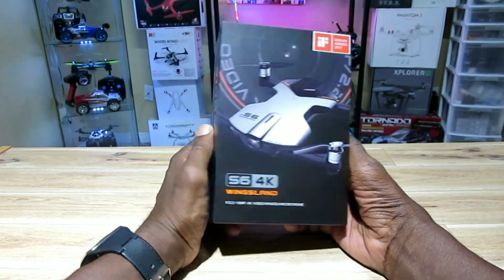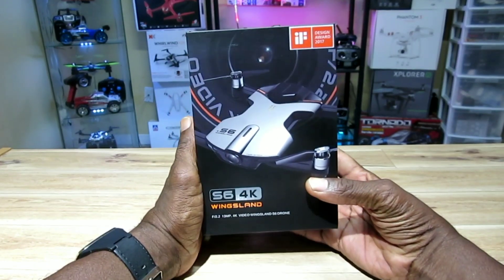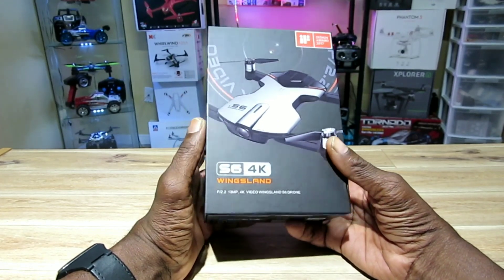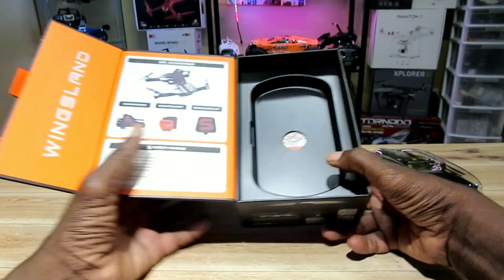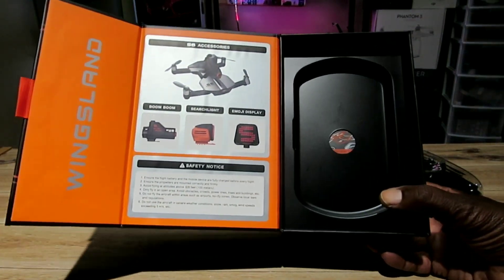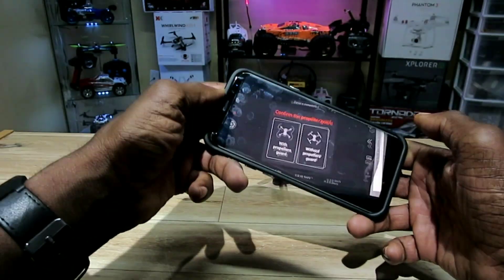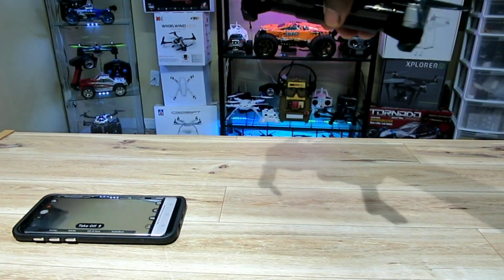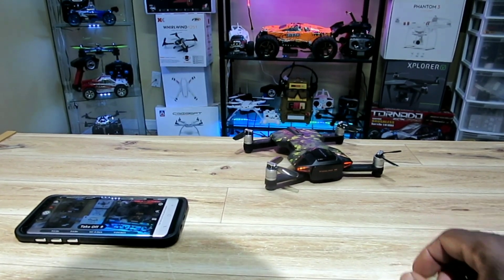Brushless Pocket Drone! (Wingsland S6) 4k. GPS. First look!!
Wingsland s6 review and Setup